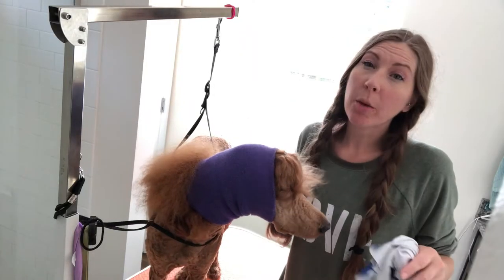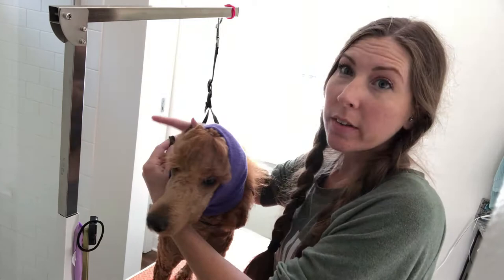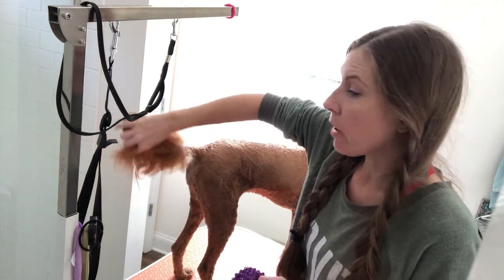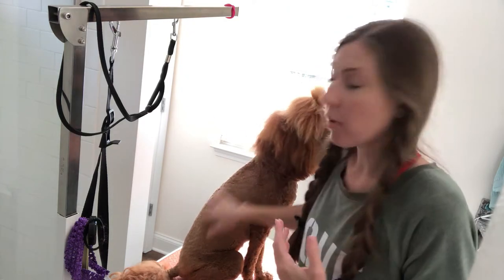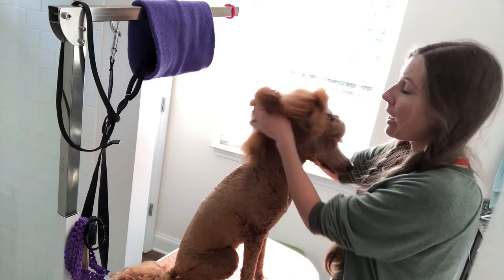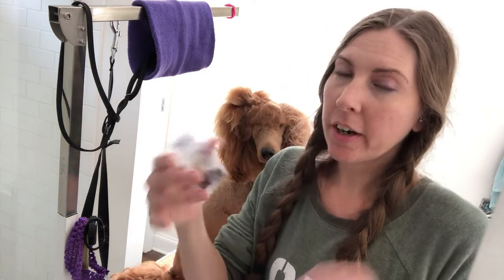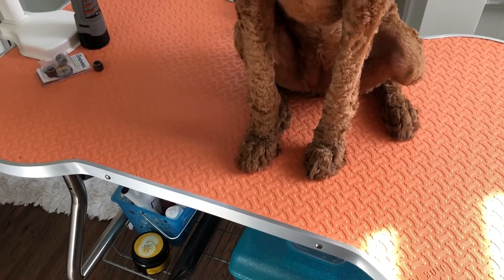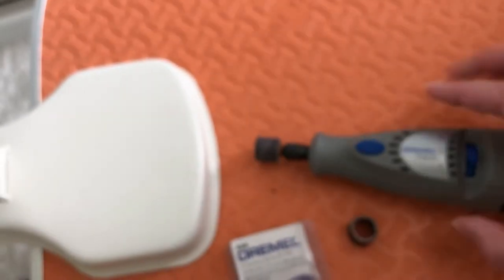Dremel rotary nail file tips for dogs | Vlogtober 2020 day 6 | Jen & Pharaby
Tips on how to file your dogs nails with a dremel nail file. This is not a tutorial but tips to make it easier.
I make videos about owner training service dogs, my service dogs public access training adventures and mental health related videos.

Pretty Service Dog training logs

In this video we used:
Dremel 7300
Dremel 1/2" 60 Grit bands
Dremel 1/2" 240 Grit bands
Flying Pig Heavy Grooming Table
Happy Hoodie
Safety glasses (these are adjustable)